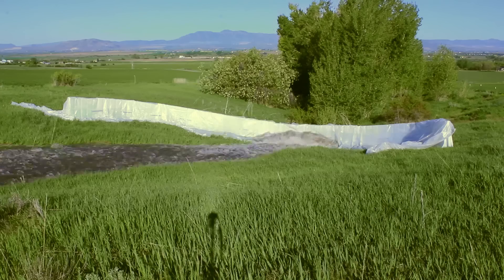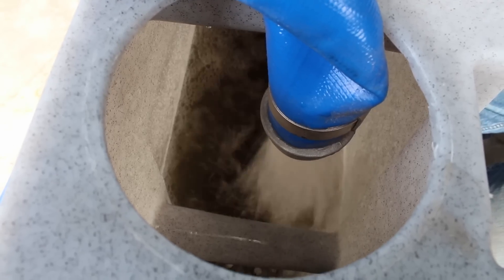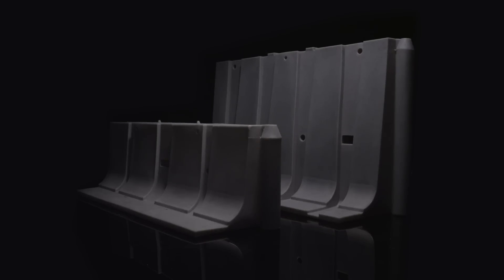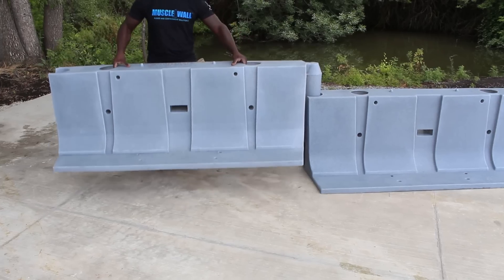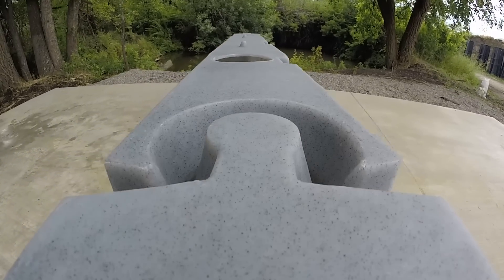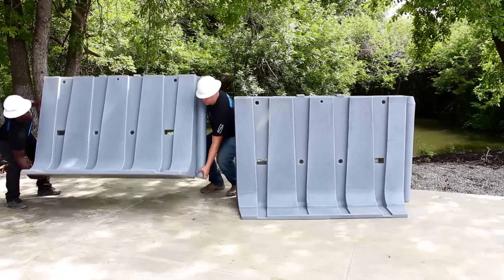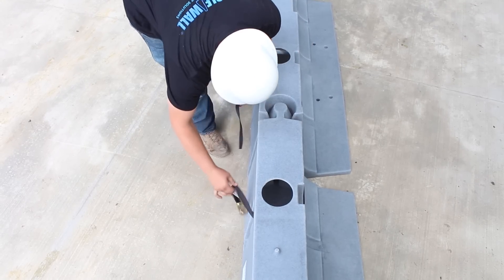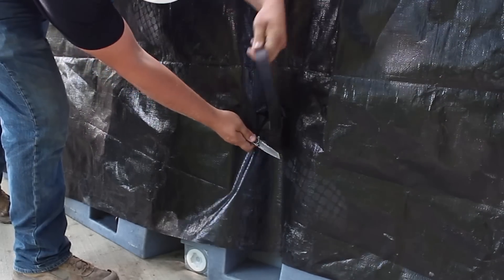The Technology of Protection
This video highlights the innovative design of Muscle Wall.